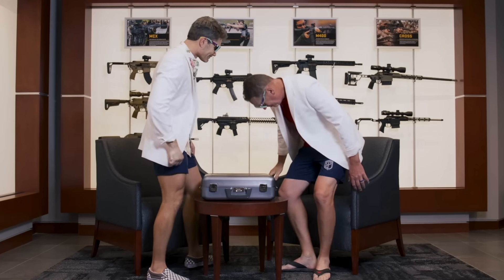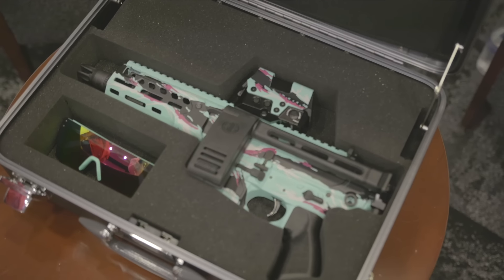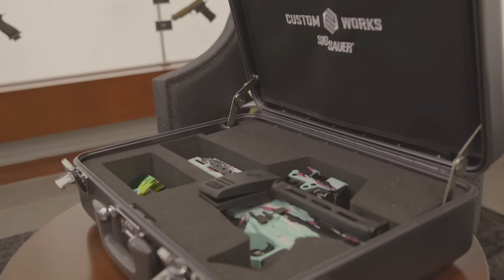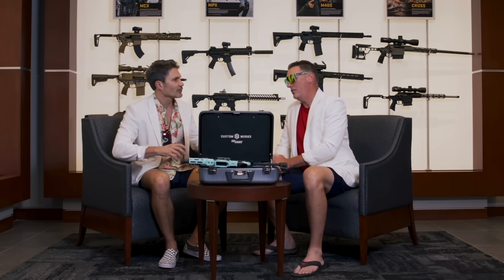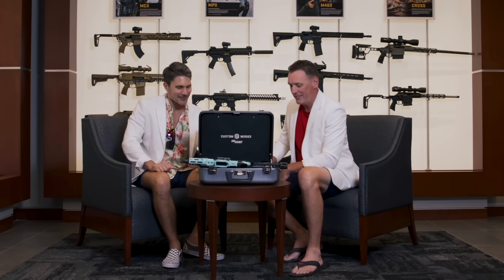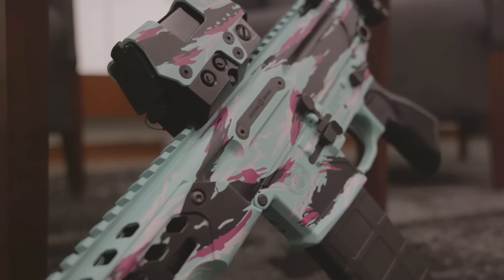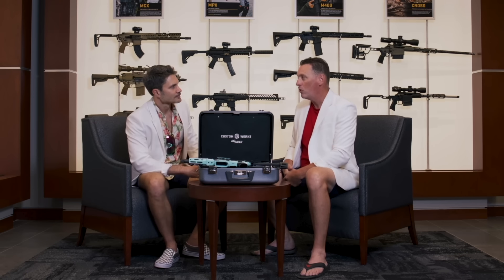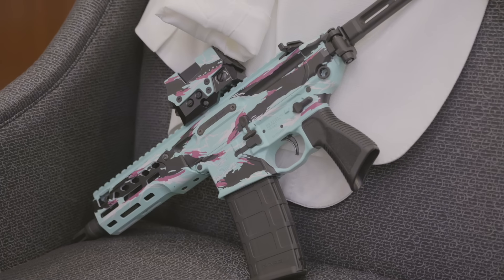Miami Heat: Sig MCX LT in Limited-Edition Tigerstripe from the Sig Shorts Program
A NEW Sig MCX LT limited edition is here, as well as a new Custom Works program from Sig. The Sig Shorts program is an exciting new initiative by Sig Sauer, offering limited runs of highly customized firearms available only through the Sig Experience Center in New Hampshire. Each release will feature exclusive designs and unique, high-end accessories. The first gun in the Sig Shorts collection is a standout Sig MCX LT, chambered in .300 Blackout with a compact 6-inch barrel. This model features a custom Miami Tigerstripe finish from Blown Deadline, giving it a bold, Miami Vice-inspired aesthetic.

Included with this special edition MCX LT are a pair of Heatwave ballistic-rated shades, adding style and protection. You'll also receive three magazines and a custom Halliburton Zero knockoff case for secure transport. To round off this premium package, the gun comes equipped with a matched Sig Romeo 8T optic, providing top-tier sighting for precision shooting.